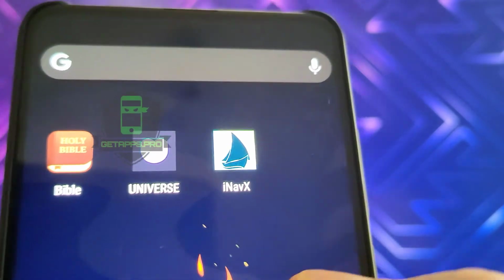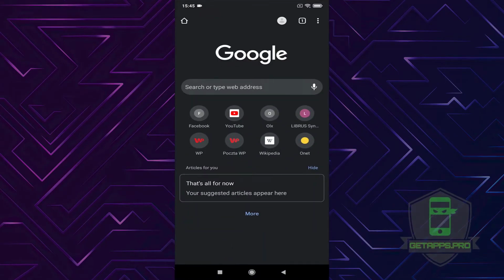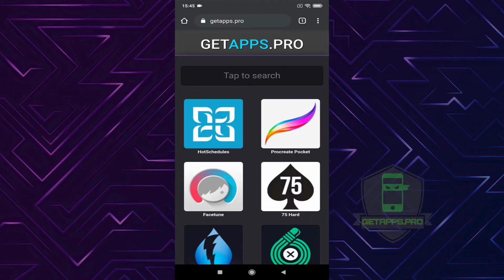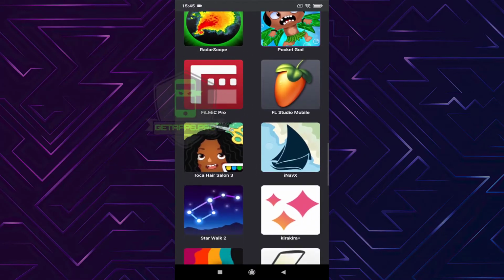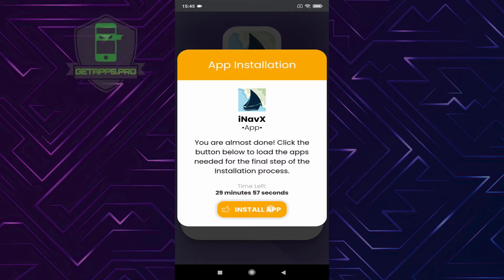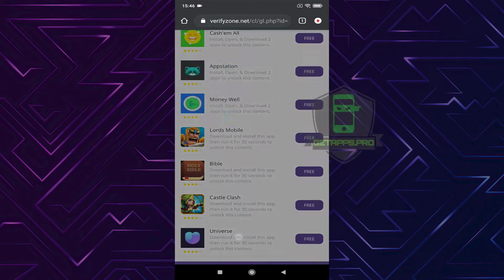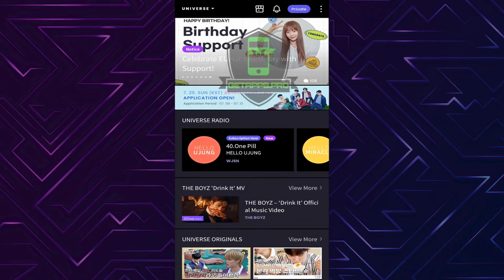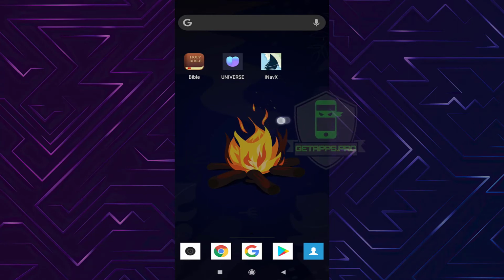🔥 iNavX Download 👍 How To Download iNavX For Free on iOS and Android APK 🔥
Hey Mobile fans! In this video tutorial I will show you how to download iNavX to you mobile devices with the Adroid and iOS! All you need to do is follow this step by step video guide. Our iNavX on iOS and Android APK is totally free to use. Enjoy!

Our iNavX mobile app currently works with all phones with Android and IOS system.